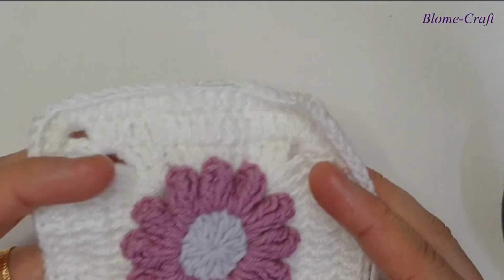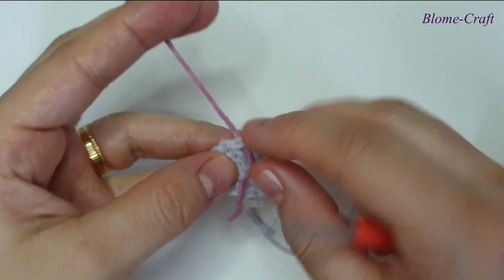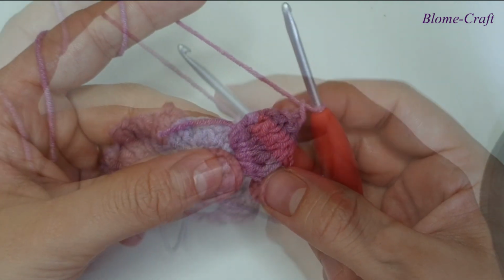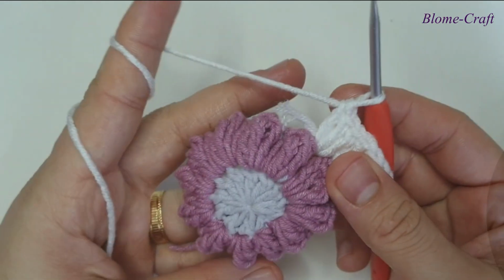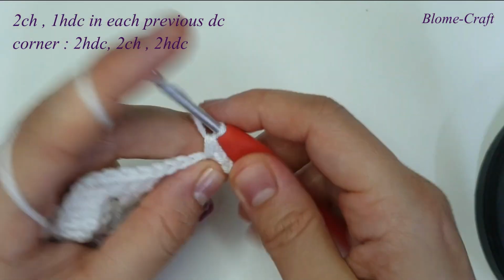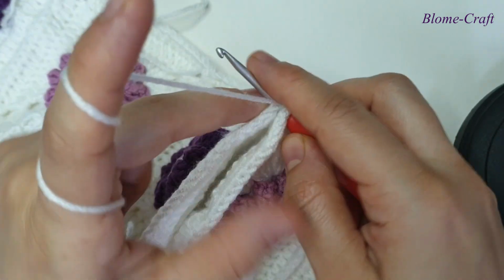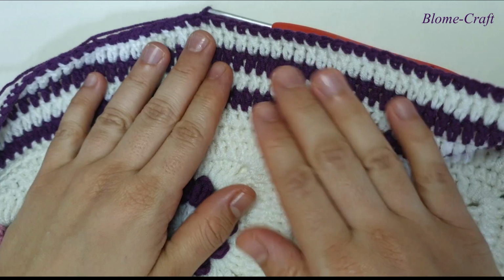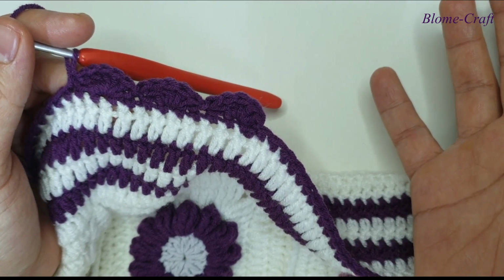How to crochet daisy granny square blanket (easy to intermediate)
Daisy square is a very simple and easy granny square, usually it is done with a white flower and colorful background, but I choose otherwise, doing a purple flower with a gray center and white background, also different shade of purple,
I have done 36 squares from each shade of purple, making a total of 72 squares which is a blanket of 8*9 square, then working on the border which is 5 rows of white and purple and lastly for the edge I have done a wave border.

Intro   0:00
Round 1 0:52
Round 2  1:52
Round 3 4:55
Round 4 7:29
Round 5 8:43
Connecting the square 10:47
Border design  13:44
End 16:33